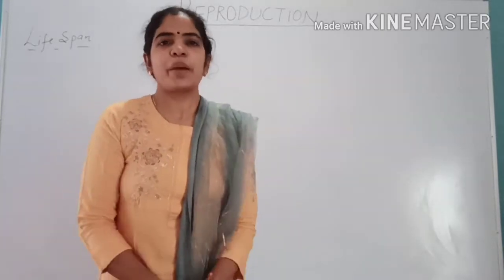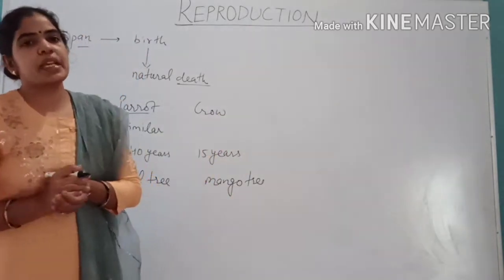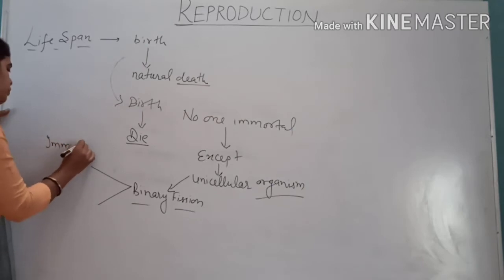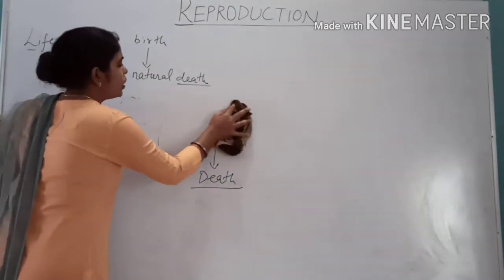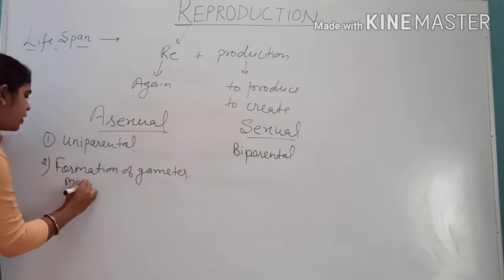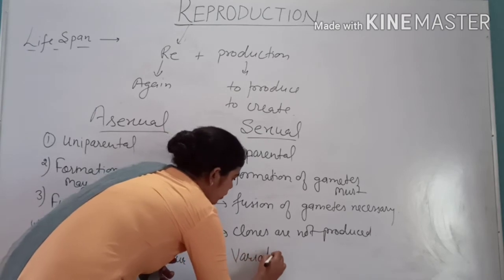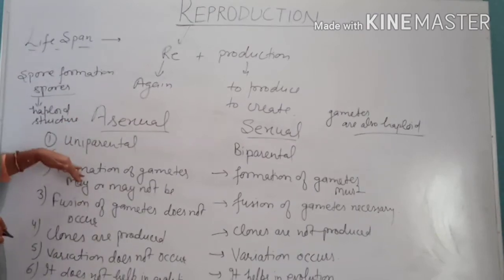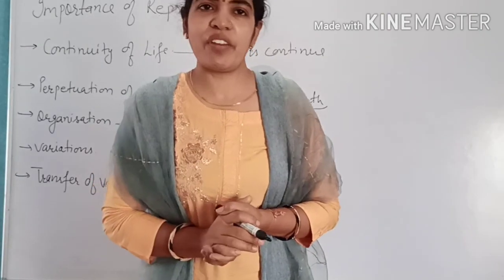Reproduction( lecture1 )for X, XII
Hello students in this video we will discuss about reproduction. Importance of reproduction and its types are also discussed. Difference between asexual and sexual reproduction are also given.
If you have any problem inform me in comment box please.